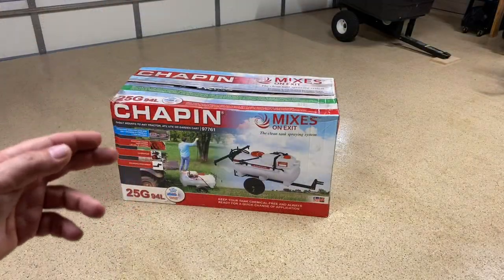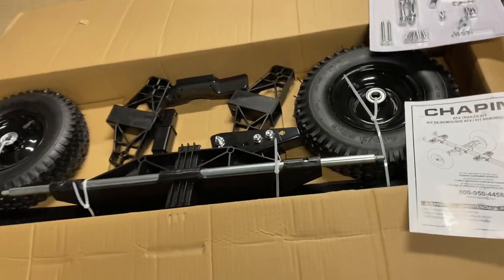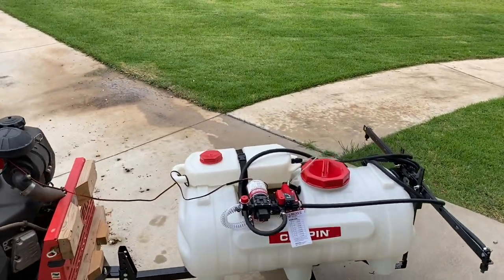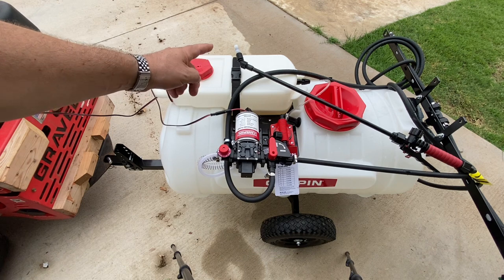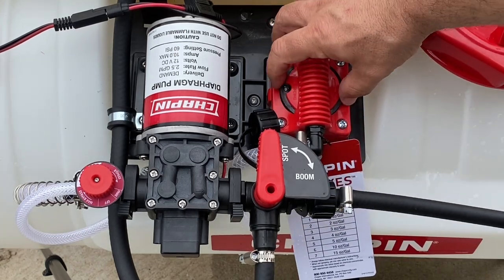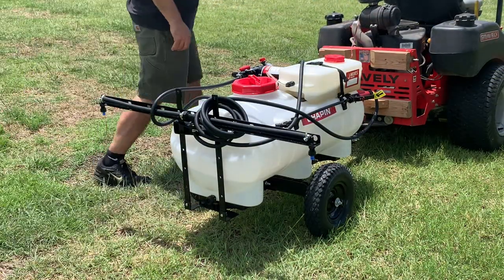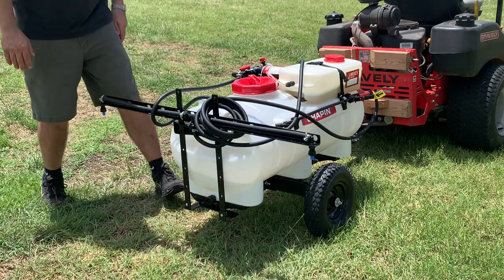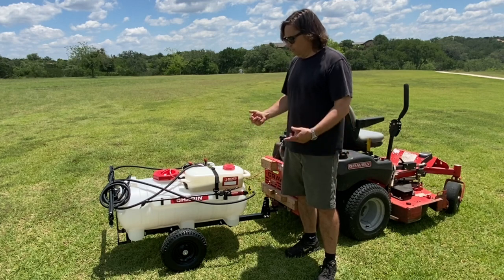✅ Chapin 25 Gallon Sprayer ● Mixes On Exit! ● Clean Tank Model 97761E and 97761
Made in the USA! This is an ingenious design in that you keep a 25-gallon tank of fresh water without mixing in your chemicals before spraying.  The system does the mix as the liquid exits the sprayer.  This makes switching chemicals easy and keeps things organized.  No more wasting premix or pouring fluid back into original containers.  Just connect a different supply container on top and you are ready to go!